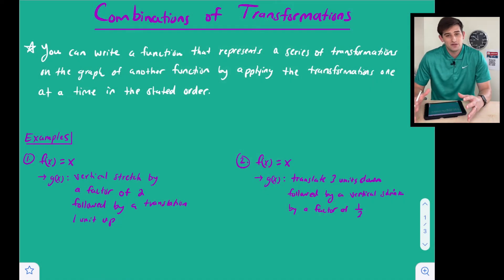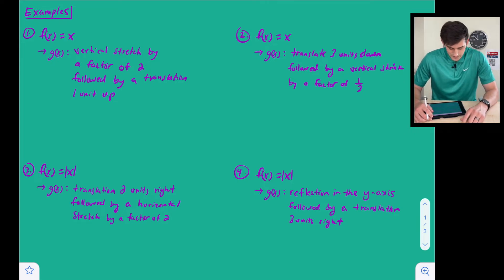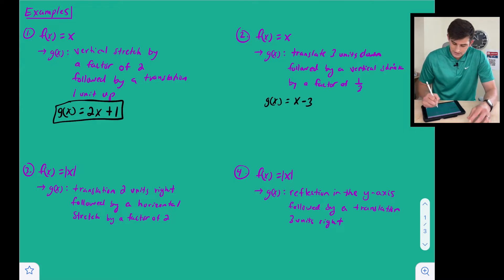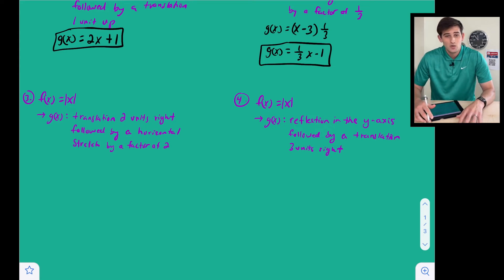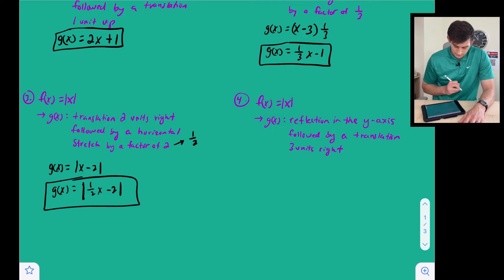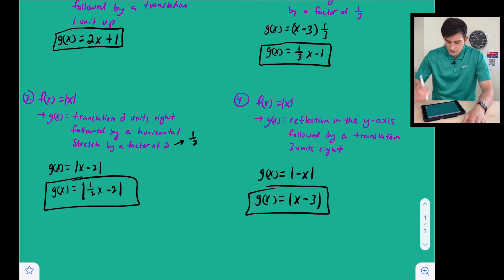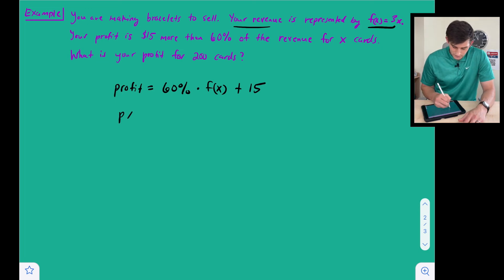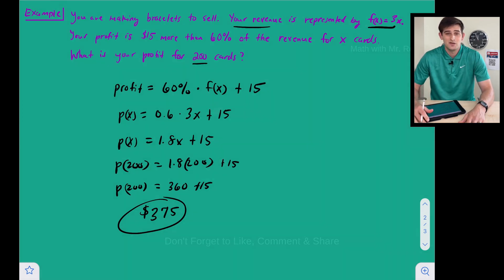Write Combinations of Transformations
Learn how to write functions when there have been multiple transformations applied to the original function!